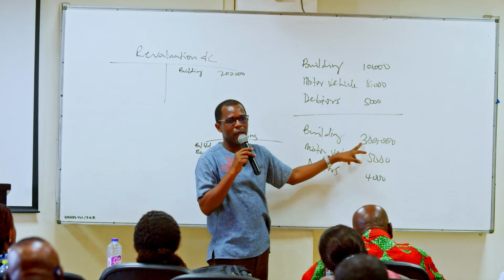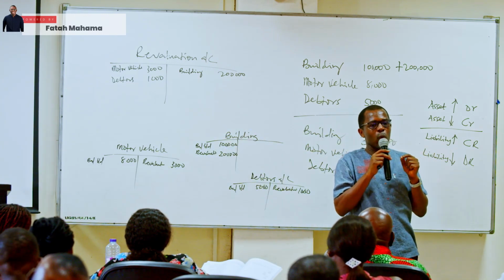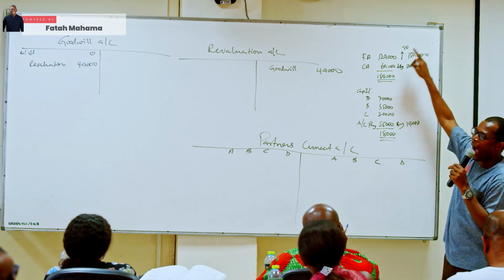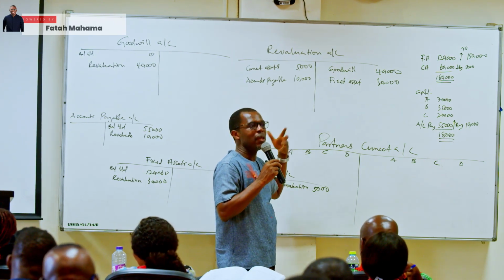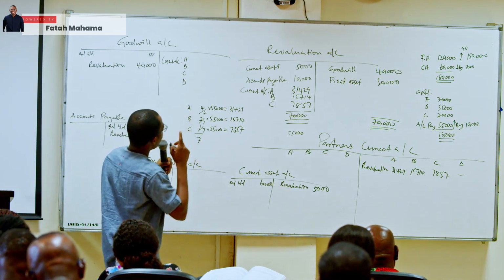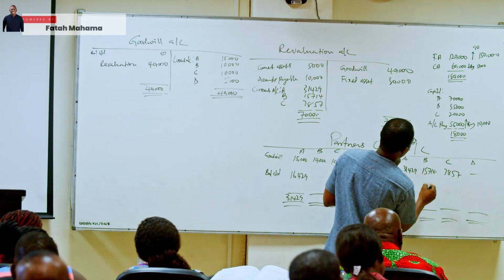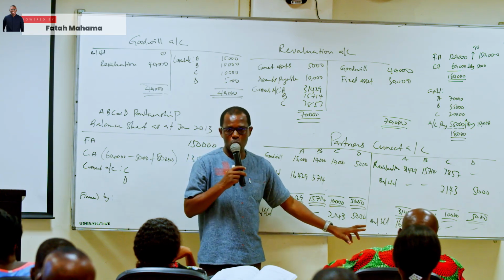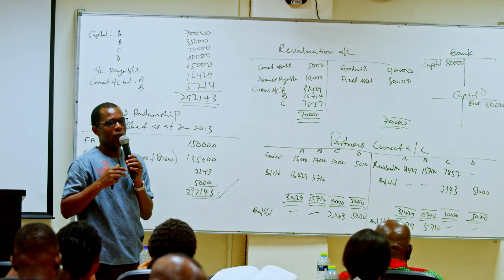Week 10 - Legal Accounting - Partnerships - Ebenezer Ahulu (CA(Gh),CA(Zm), MBA, LLB) - Powered by FM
Our Legal Accounting tutorial offers students, particularly those studying law, a comprehensive and simplified understanding of accounting principles. Led by our esteemed facilitators, John Hagan (BL, ACCA, ICA, EMBA),  and Ebenezer Ahulu (CA(Gh), CA(Zm), MBA, BSc, MISE, LLB), this course is uniquely beneficial.

With firsthand experience as a former law student, John empathises with the challenges law students encounter in mastering legal accounting. Thanks to his efforts, numerous students, even those with no prior accounting knowledge, have effortlessly grasped the intricacies of legal accounting and passed with ease.